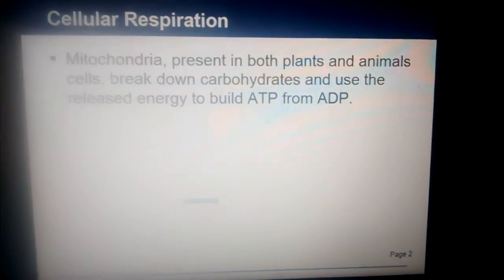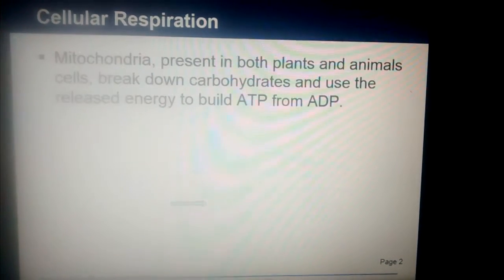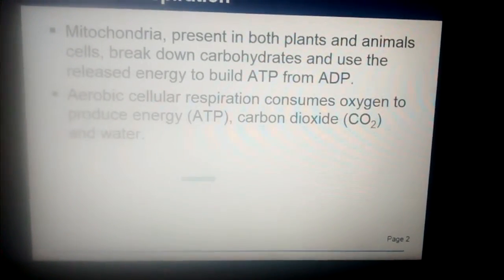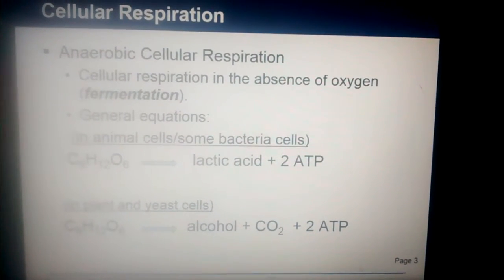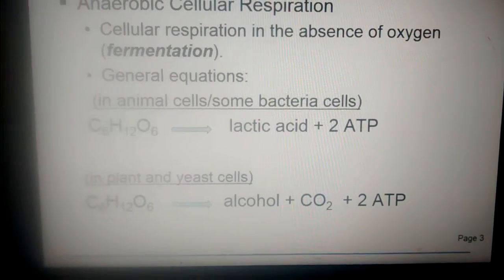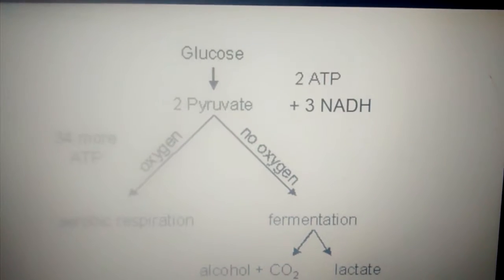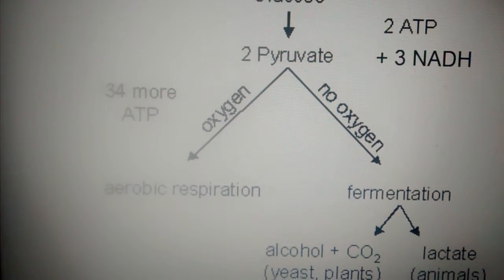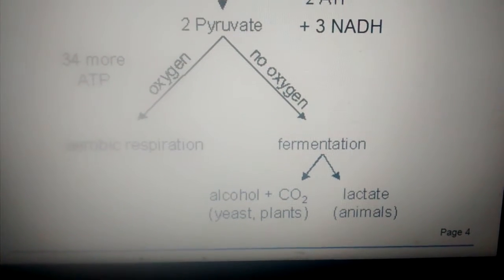Bio111 Ch7 s1 4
Bio 111 STLCC-WW campus, Ch 7 Cellular Respiration,slides 1-4.